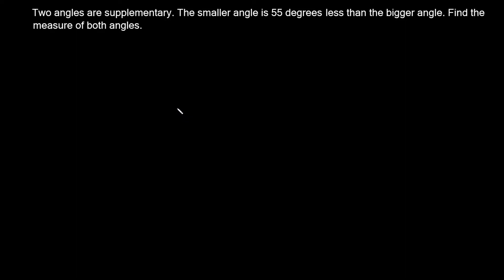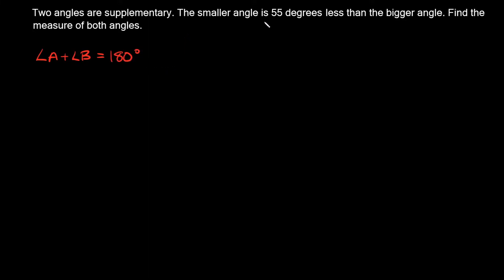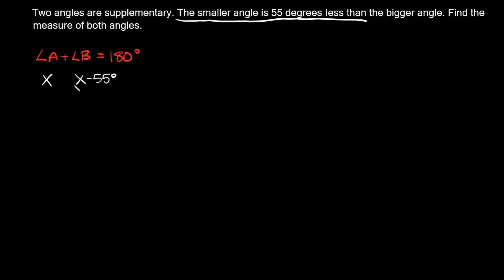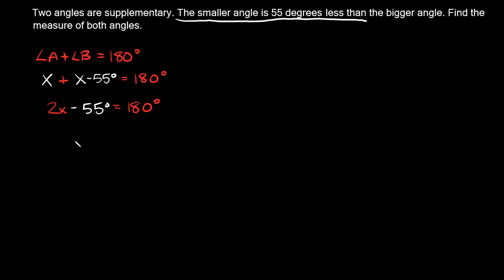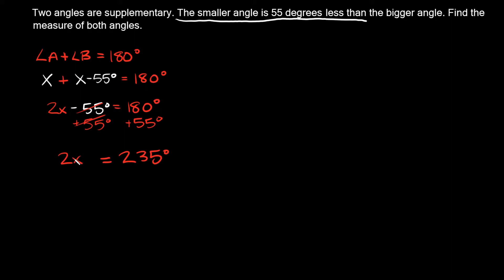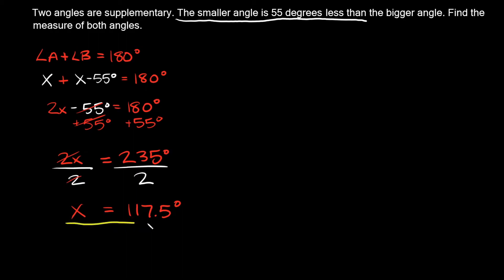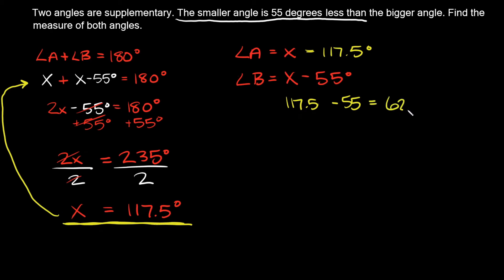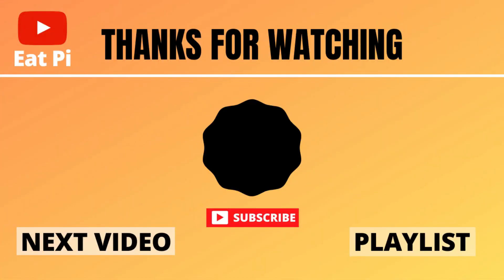Supplementary Angle Word Problem | Geometry | Eat Pi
In this video, I teach you how to set up and solve a supplementary angle world problem.

Problem: The smaller angle is 55 degrees less than the larger angle. Find the measure of both angles.